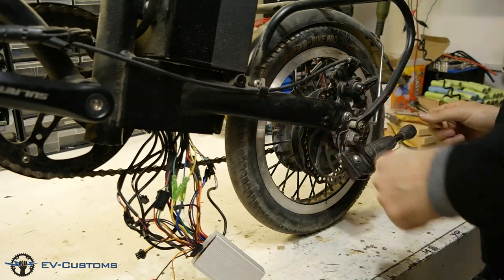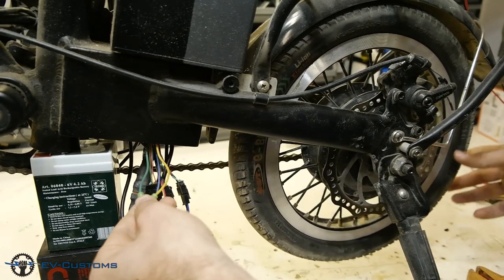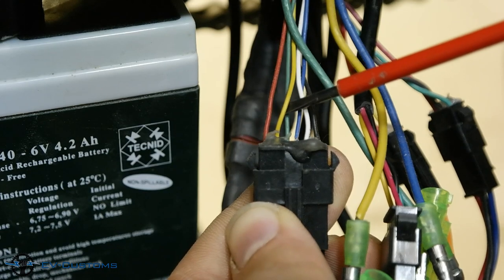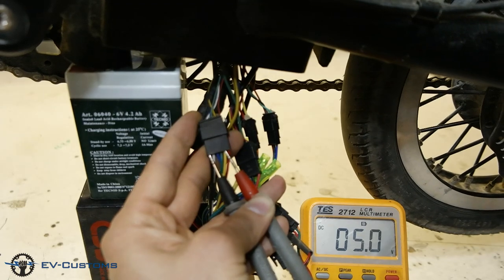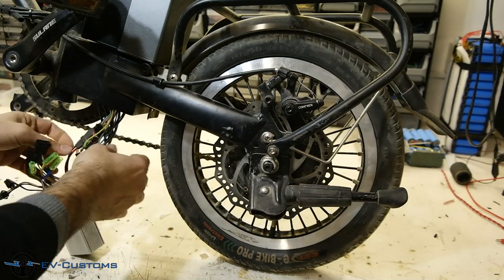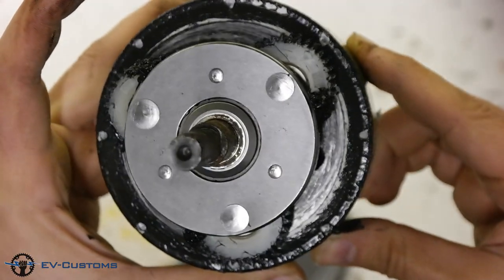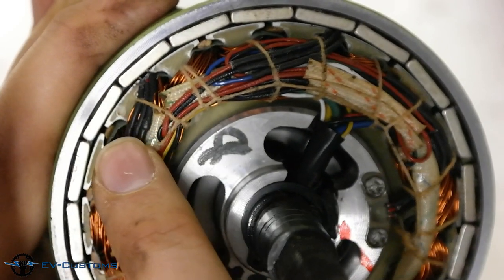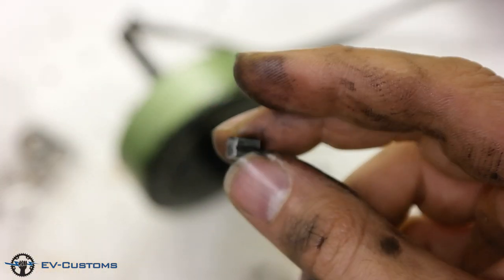How to Diagnose Repair and Maintenance BLDC Hub Motor ( HALL SENSOR REPLACEMENT )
In this video you will see an easy way how to repair an electric bicycle motor (BLDC  36Volts 240Watts) without complicated tools, with only one multi-meter. Also will have to do with troubleshooting hall sensors  of the motor,repair and maintenance for better working condition and more life of moving parts.